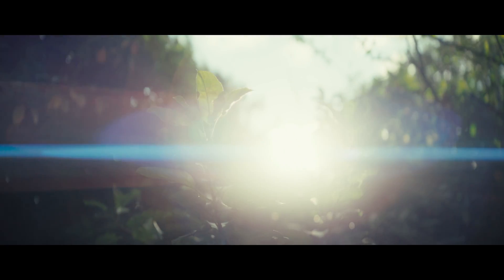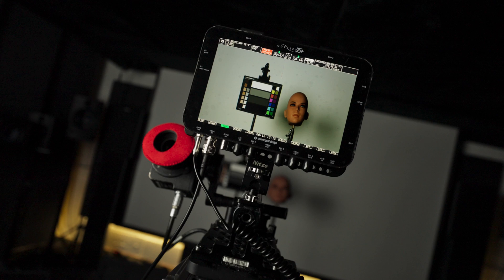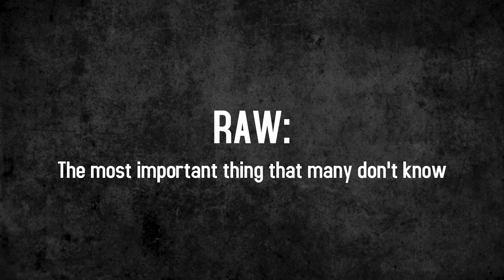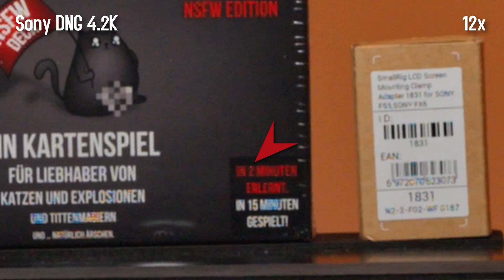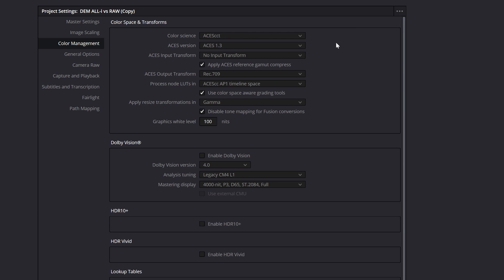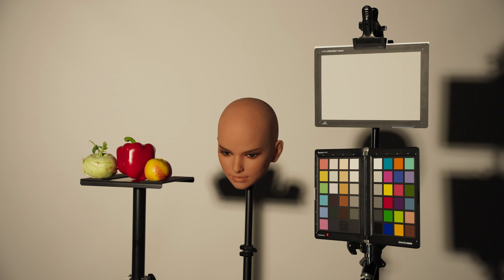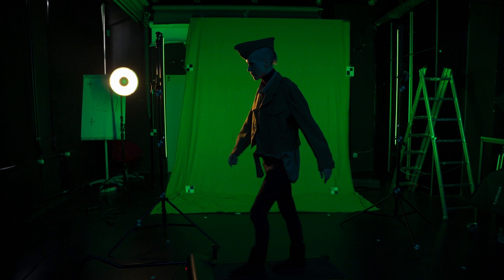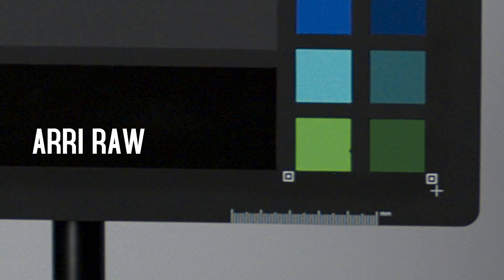Sony FX6 All-i vs RAW (feat. BRAW & ARRI RAW)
While shooting in RAW offers measurable advantages, it might not be the game-changer you expect. Join me for a critical exploration, delving into the realities of RAW benefits versus expectations. Let's separate the hype from the genuine impact with different cameras and codecs.

00:00 - Intro - What this Test is about
00:32 - Disclaimer & important to know
00:48 - Do a self-test
01:31 - Chapter overview
01:49 - The most important thing that many don't know
02:40 - 3 different workflows
03:20 - Chapter I: White Balance
03:29 - ARRI ProRes 4444 vs RAW
03:47 - Sony All-i vs ProResRAW (DNG)
04:42 - URSA 12K BRAW vs ProRes
05:11 - Chapter II: Dynamic Range
06:27 - Chapter III: Extreme Colorgrading
07:15 - Chapter IV: Chroma Keying
08:04 - Conclusion
09:25 - Format file size comparison